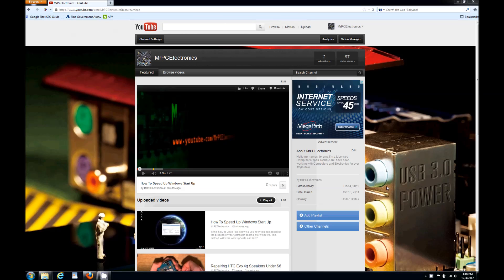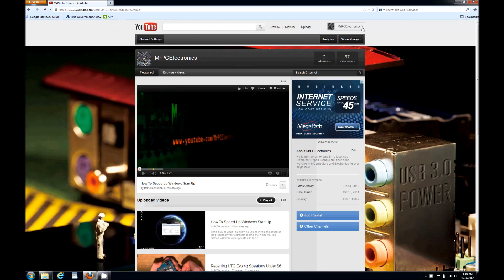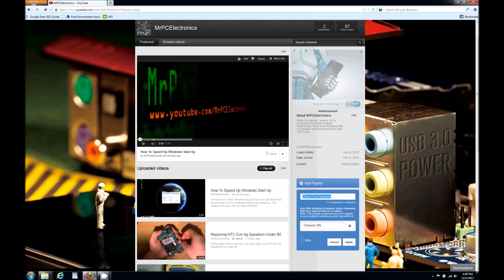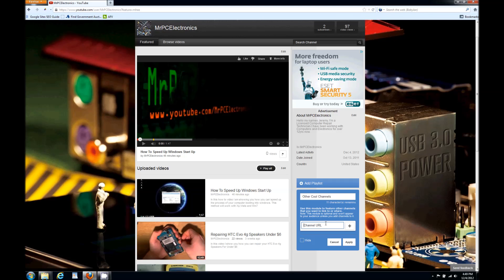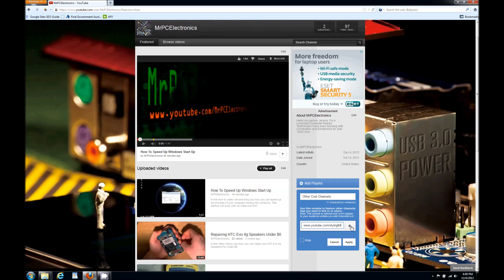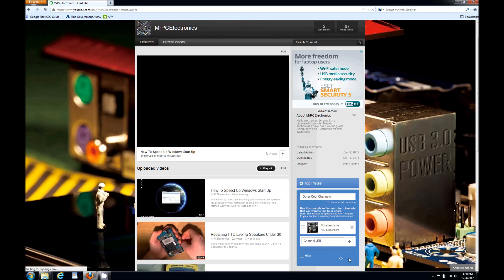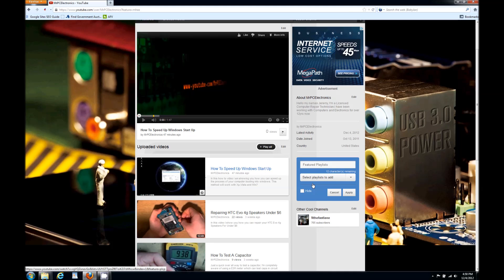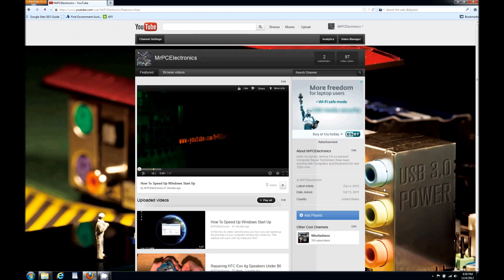How To Add Youtube Channels To Your Channel 2012-2013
This is a quick step by step tutorial on How to add other YouTube channels to your main channel page..In the years, YouTube has made a good amount of changes, some can get a little confusing, well MrPCElectronis is here to help.